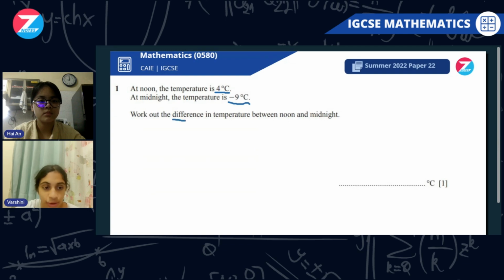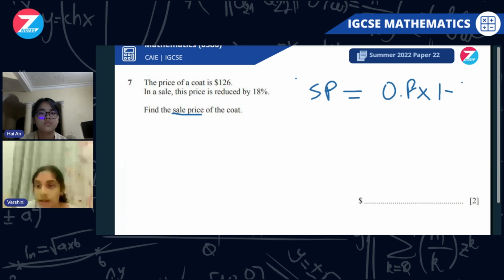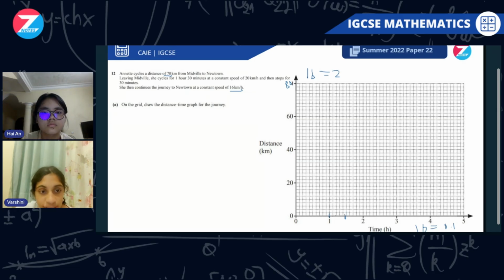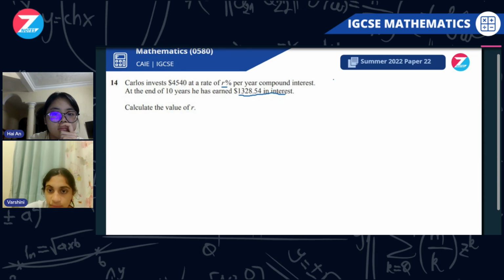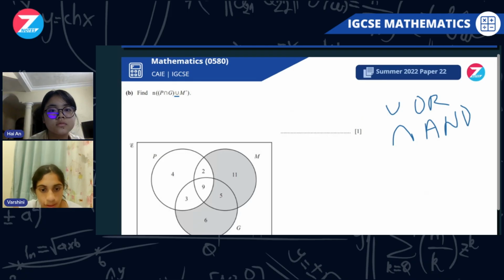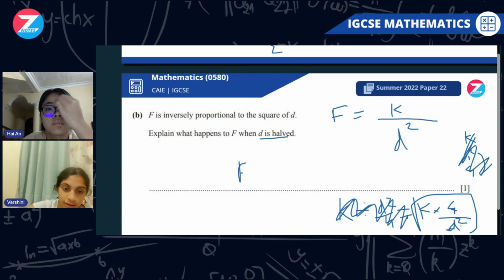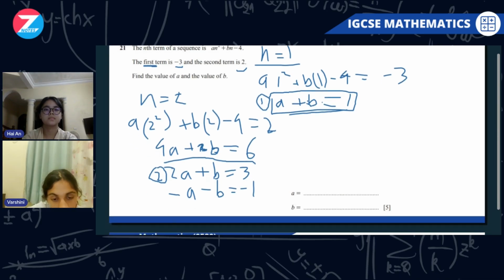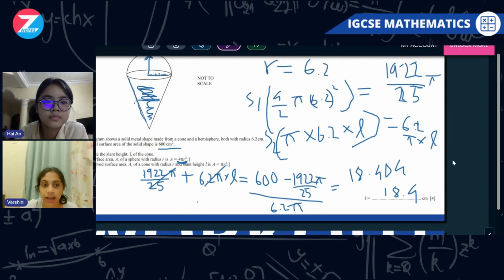CAIE IGCSE Mathematics (0580) | Summer 2022 Paper 22 | Past Paper Walkthrough | ZNotes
Join Varshini as she works through the CAIE IGCSE Mathematics (0580) Summer 2022 Paper 22 ✨

In this past paper walkthrough 📝, each question is broken down step by step to mirror examiner expectations.
See how to present clear, logical solutions 📊, avoid the most common errors, and sharpen your exam timing ⏱️.
Perfect for IGCSE Maths students who want to strengthen revision and push for top marks ✅